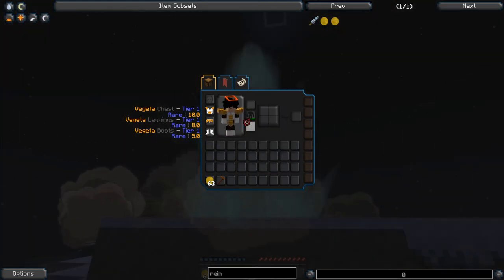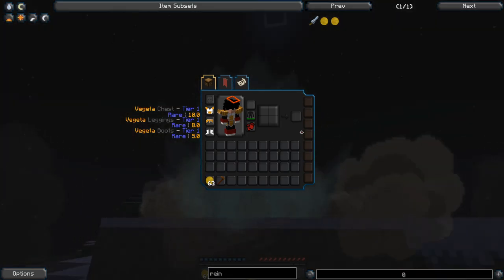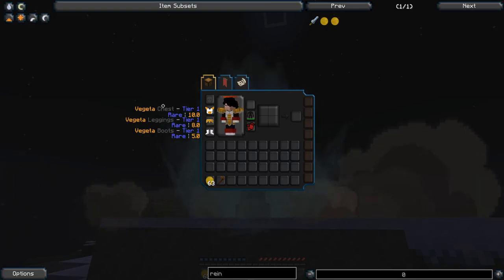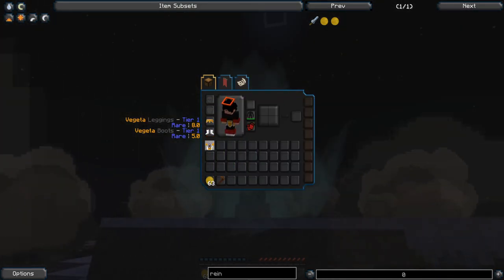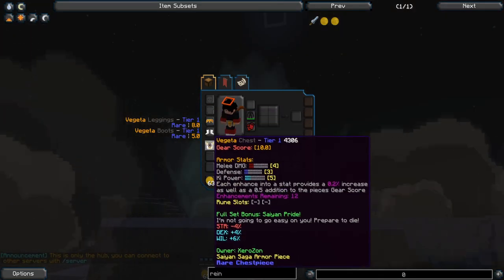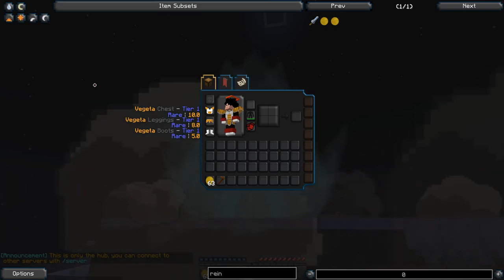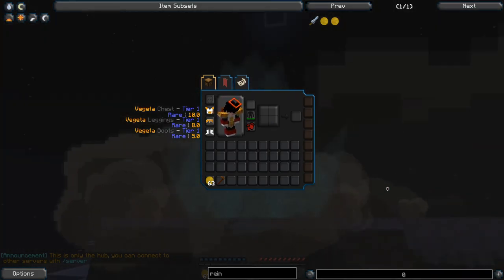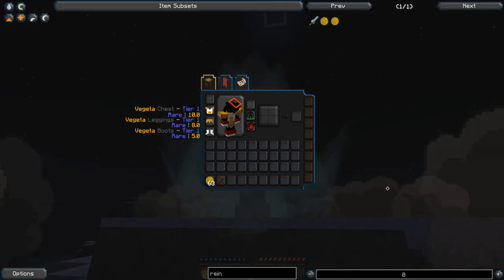Improved Inventory - Dev log #2 [Dragon Block Apollo]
Server: Dragon Block